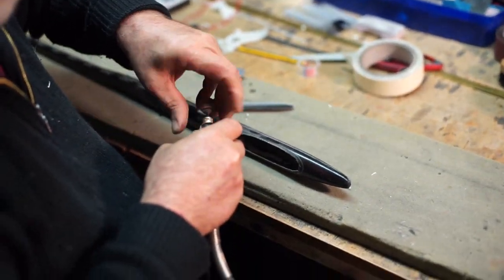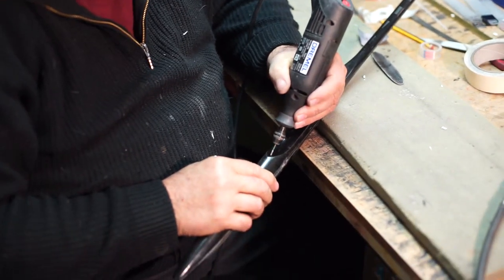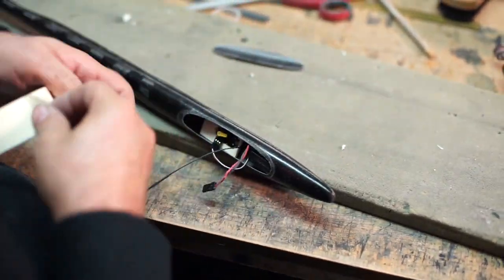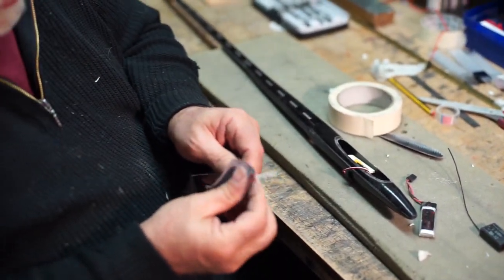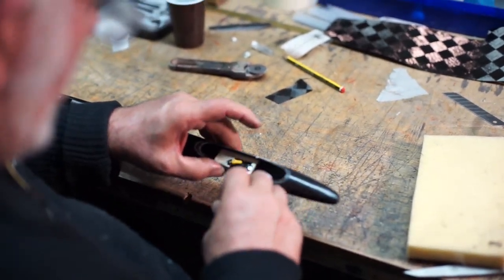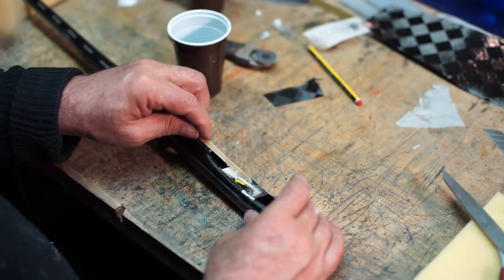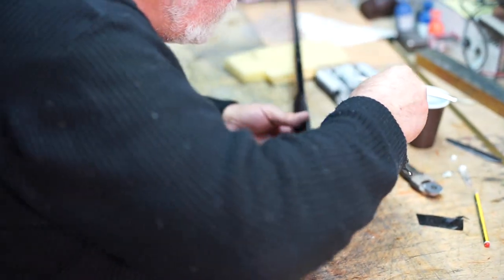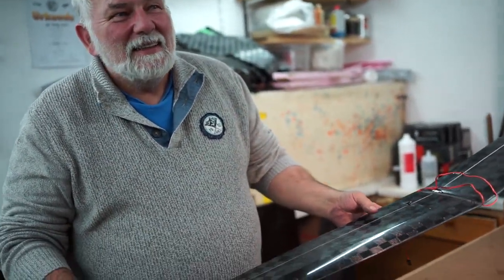Kabinenhaube, Drahtdurchführung, Servoeinbau und Anlenkungsschutz im F3K Rumpf mit Jan-Henning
In der neuen Reihe "Ein F3K Segelflugmodell aus Einzelteilen zusammenbauen" zeigt Jan heute, wie ihr den F3K Rumpf mit den notwendigen Durchbrüchen verseht. Anschliessend positioniert Jan den RC-Einbau und klebt das Servobrett an die richtige Position. Der Einbau des Drahtschutzes f.d. Anlenkung der Leitwerke komplettiert den Bauabend.

Die Technik-Abteilung der F3K-Baureihe wünscht sich